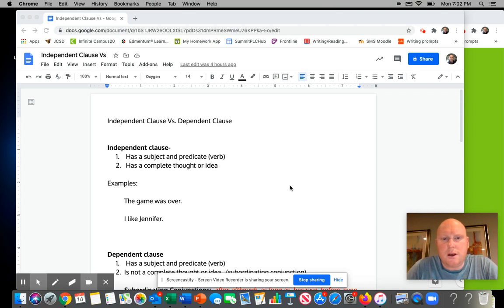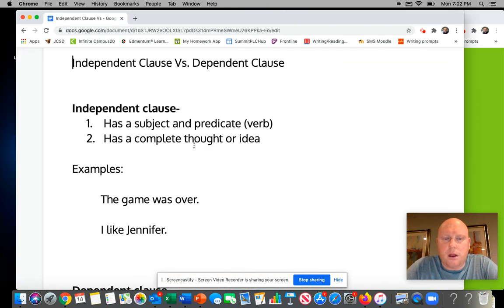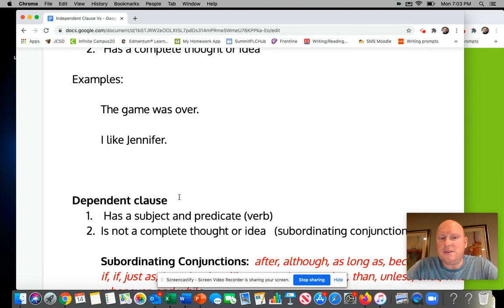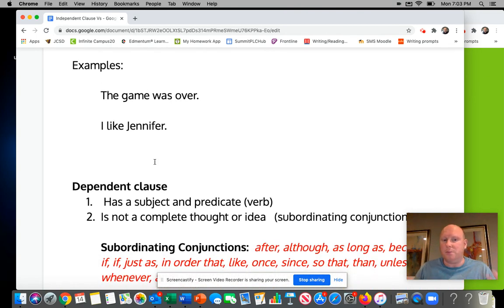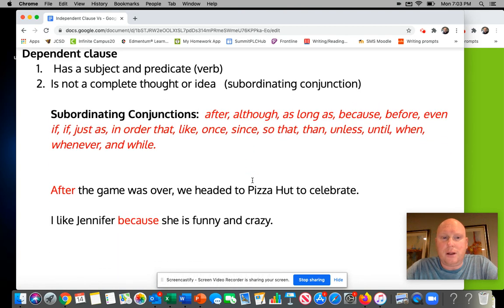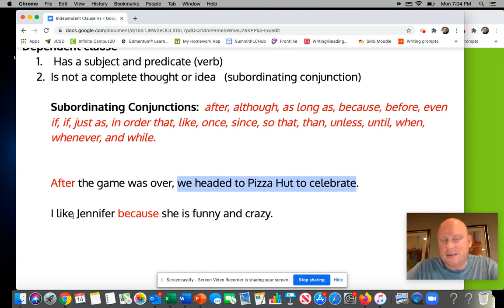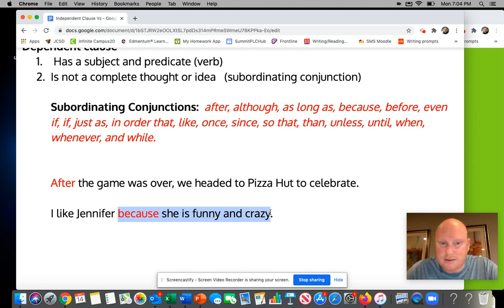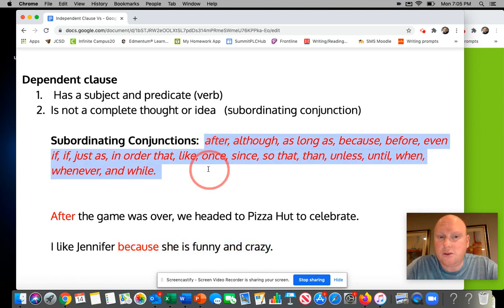Independent and Dependent Clause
Lesson 1 - Language Usage (Change in Literature)